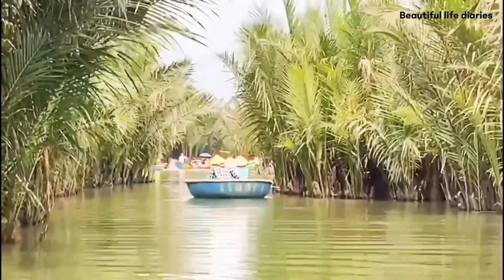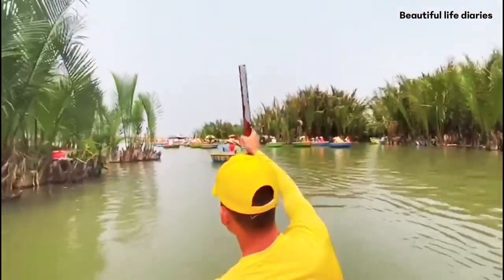Hoi An coconut village and basket boat ride